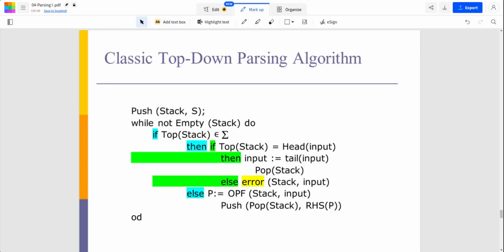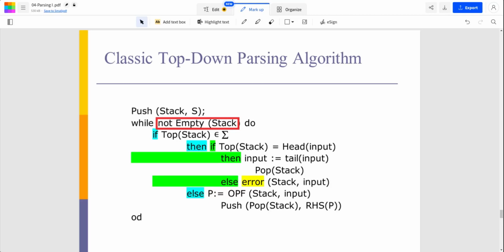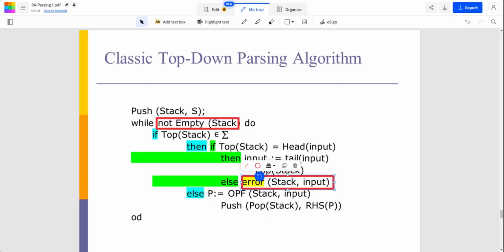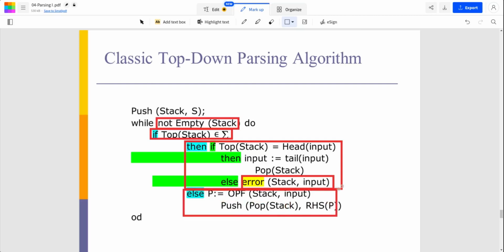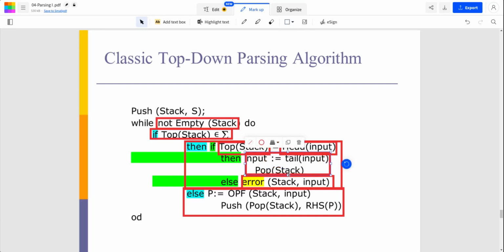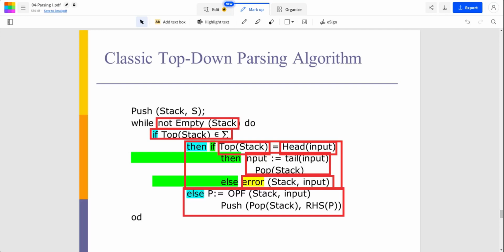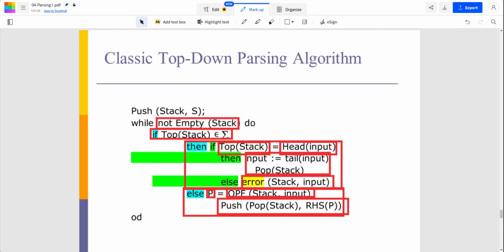4.10 Classic Top Down Parsing Algorithm